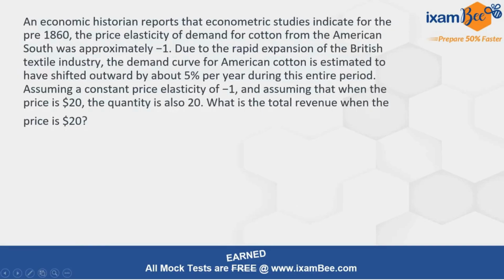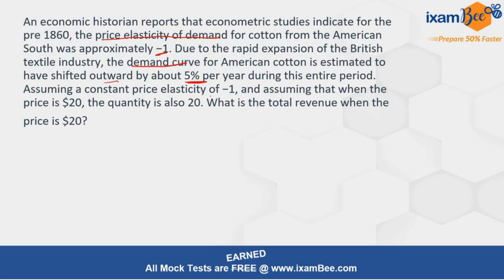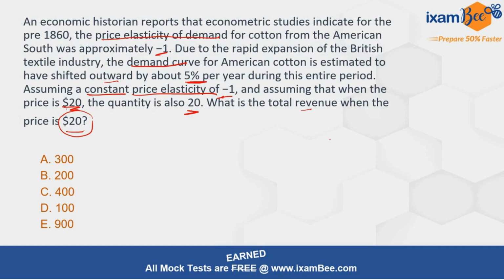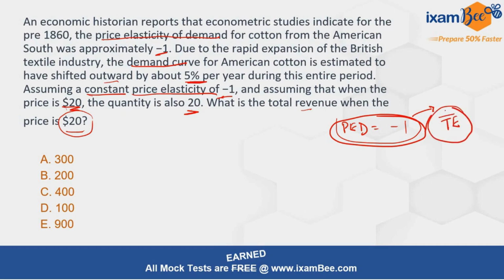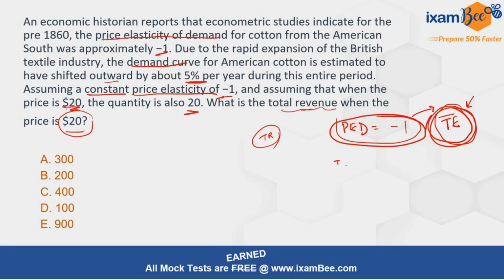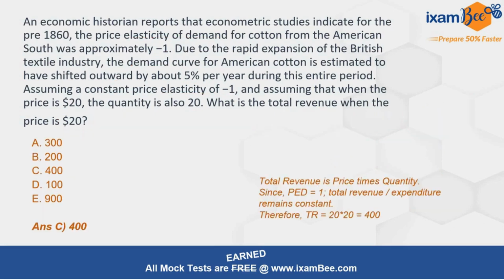RBI Grade B DEPR 2024 || 50 Important Questions in 50 Days || Day 6